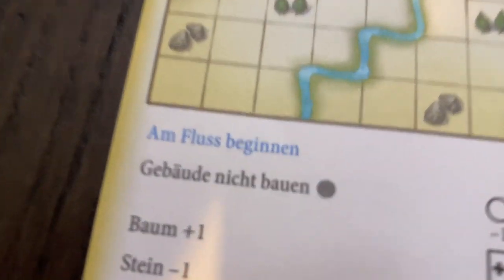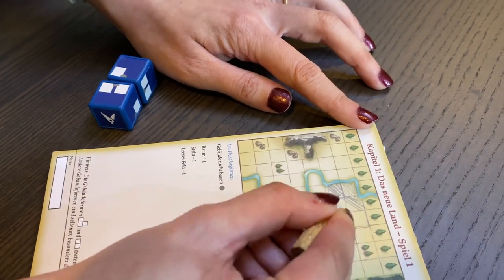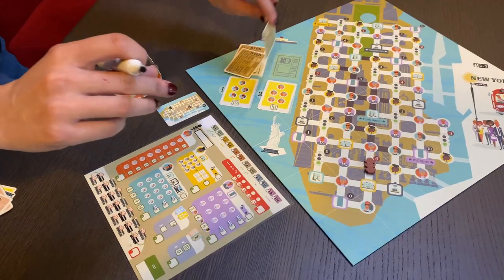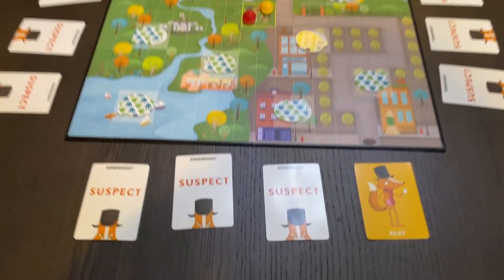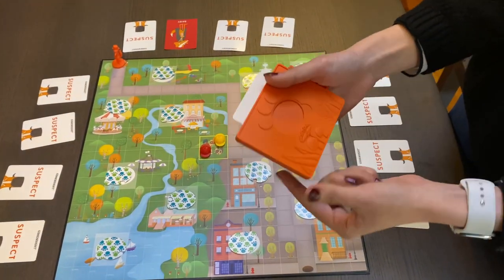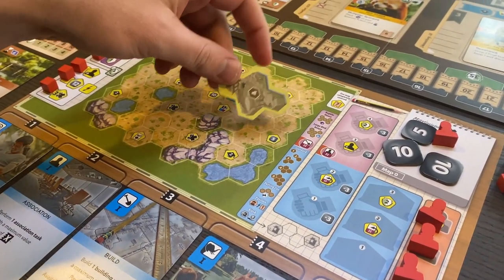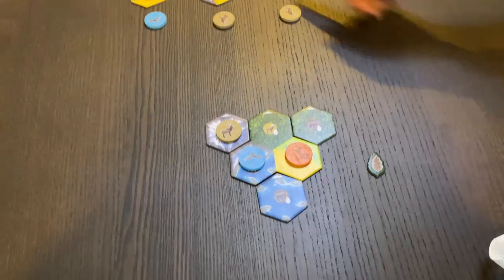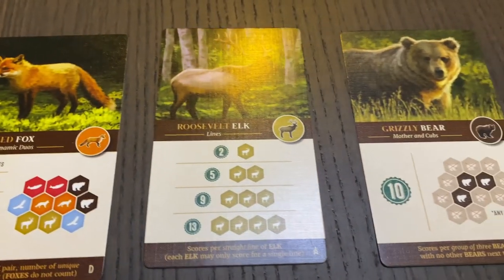Our 5 Newest Board Game Additions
Today we look at the 5 most recent board games added to our collection! Where did we get them? What do we think of them? Is that big box Ark Nova? 👀

0:00 - Intro
0:08 - My City: Roll & Build
1:53 - Get on Board: NY & London
2:54 - Outfoxed!
4:33 - Ark Nova
5:25 - Cascadia